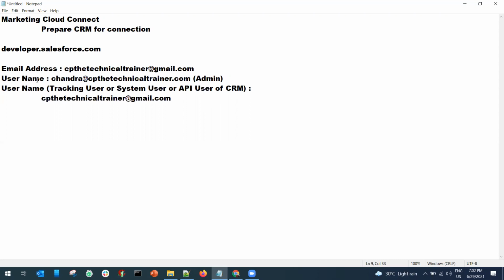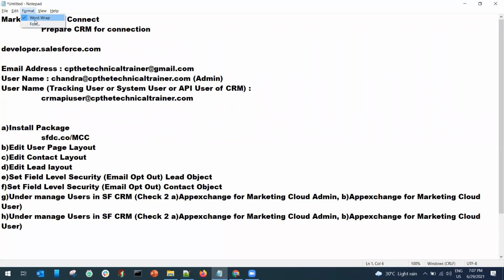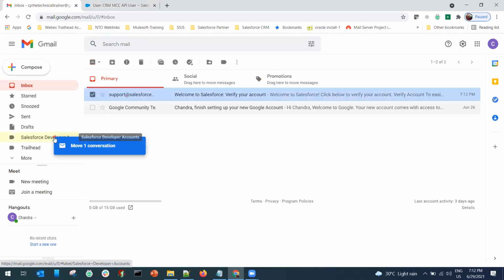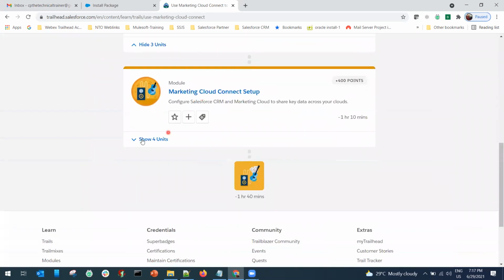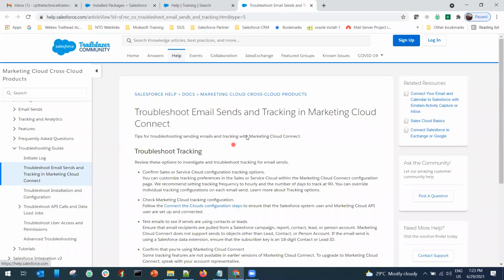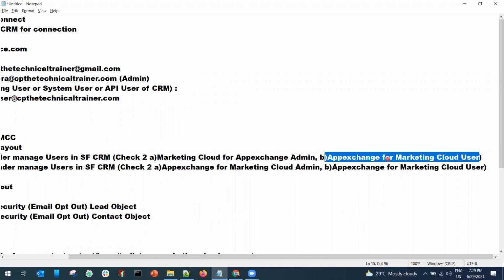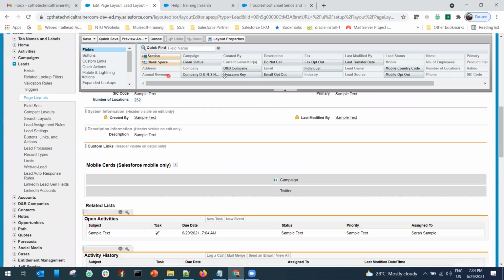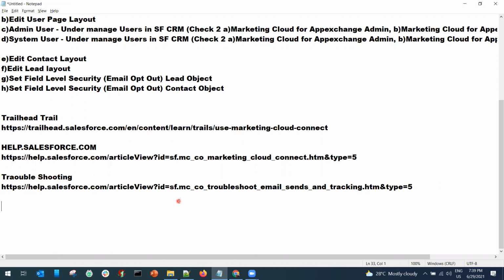Marketing Cloud Connect Prepare CRM Session 1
Prepare CRM for connection

a. Install Package
b. Edit User Page Layout
c. Admin User - Under manage Users in SF CRM (Check 2 a)Marketing Cloud for Appexchange Admin, b)Marketing Cloud for Appexchange User)
d. System User - Under manage Users in SF CRM (Check 2 a)Marketing Cloud for Appexchange Admin, b)Marketing Cloud for Appexchange User)

e. Edit Contact Layout
f. Edit Lead layout
g. Set Field Level Security (Email Opt Out) Lead Object
h. Set Field Level Security (Email Opt Out) Contact Object